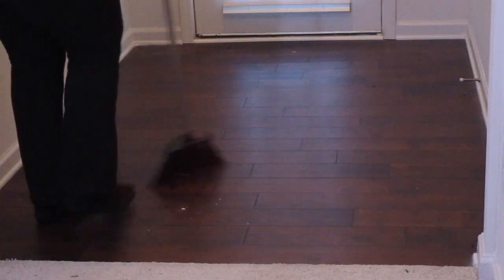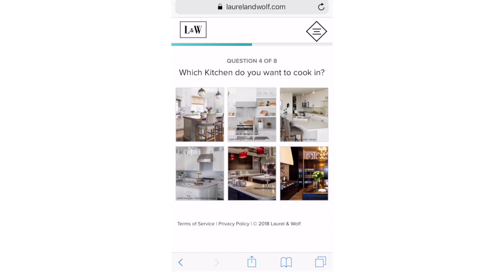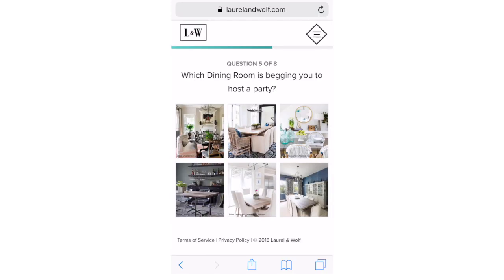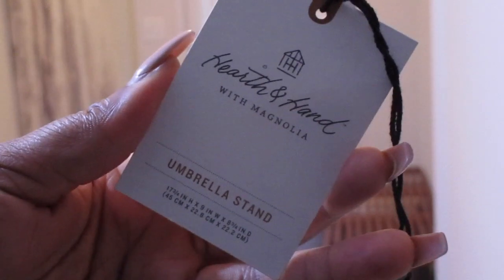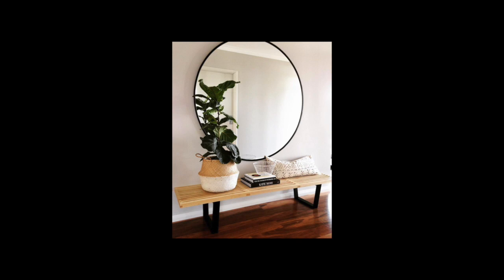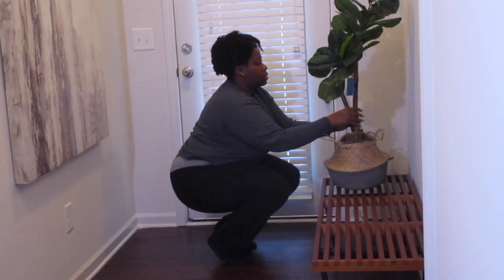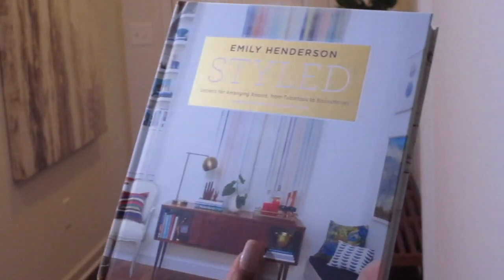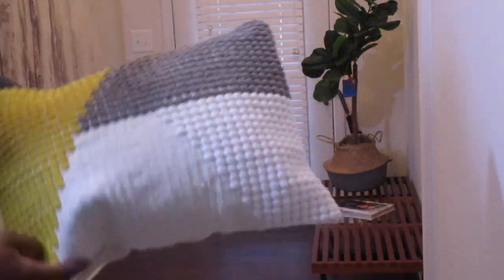Small Entryway Decor | Sill's Crib 010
Time to transform this small entryway/ foyer! I know it can be tricky but once you find your style or design aesthetics, it makes it so much easier!

Here is the design aesthetic quiz link!

Art Piece:
Hobby Lobby
Purchased Dec 2017

Umbrella Stand & Umbrella [Target]  | Unavailable Currently
Hearth and Hand with Magnolia

Fiddle Leaf Fig Tree:
Marshall's by Perimeter Mall

The Soul of my Eclectic Heart by Shayla Ivey:

Emily Henderson STYLED book:

Textured Color Block Lumbar Pillow:
** Pro Tip- Check in store people hide them!**